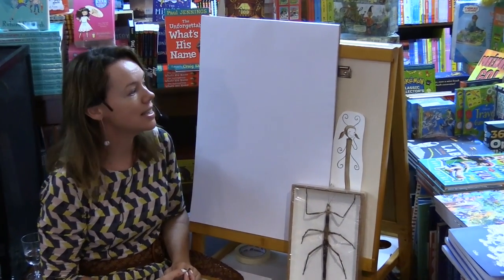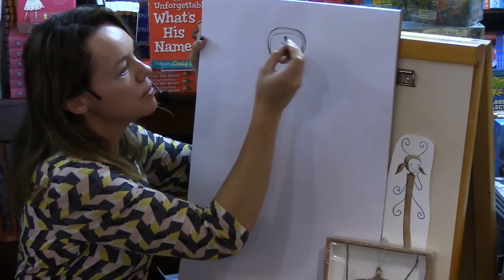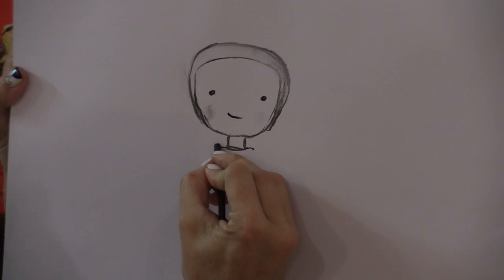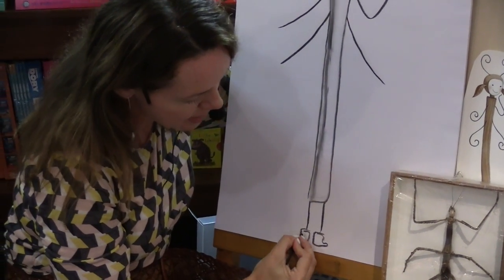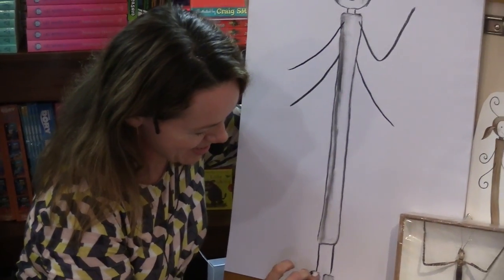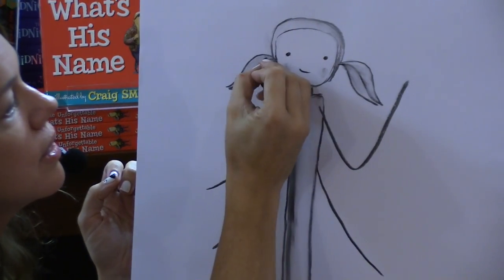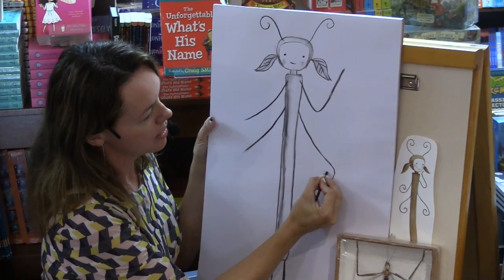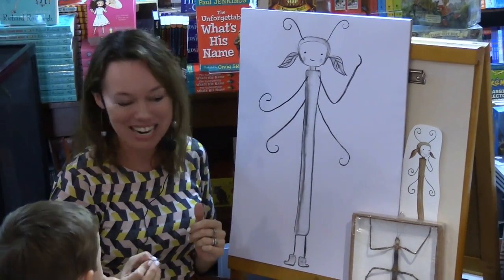TWIG illustration demo for kids - How to draw Heidi the stick insect, with Aura Parker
Aura Parker drawing Heidi from the picture book TWIG, filmed at story time at Hill of Content in Balmain on the 29th January 2017. Twig is published by Scholastic Press, Scholastic Australia.